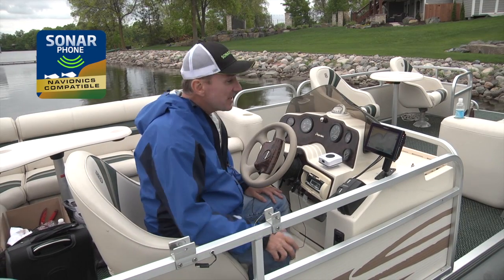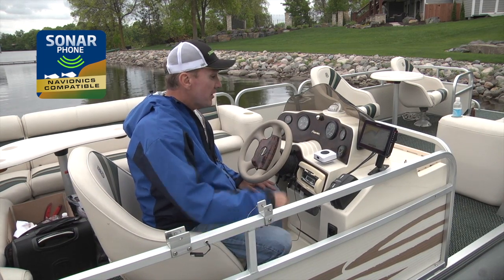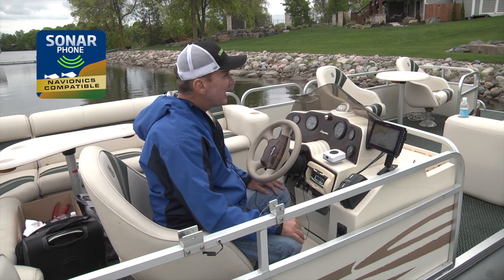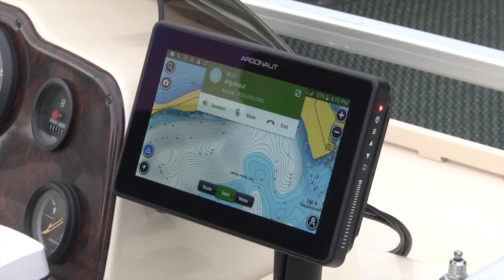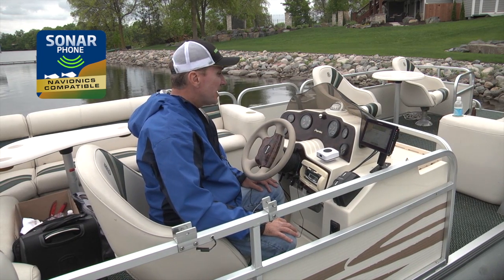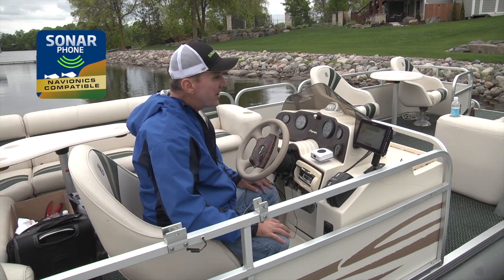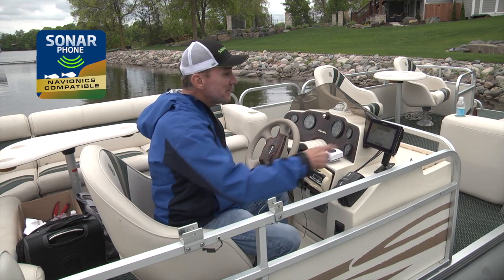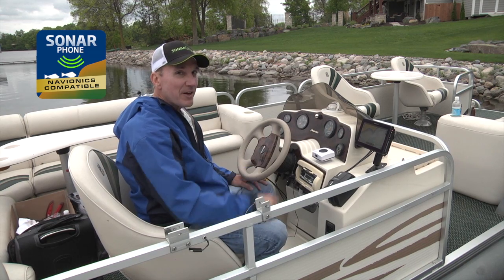SonarPhone & Argonaut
| The all new Argonaut M7 monitor is the Mobile Marine solution for boaters looking to use their phone for a fish finder, GPS mapping, music and much more while boating.